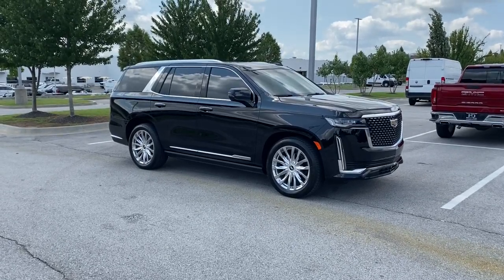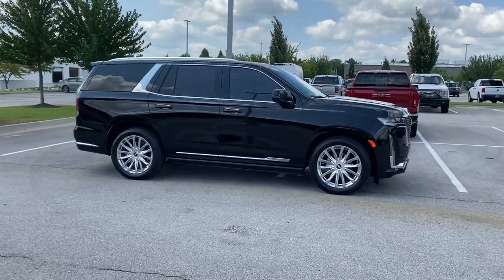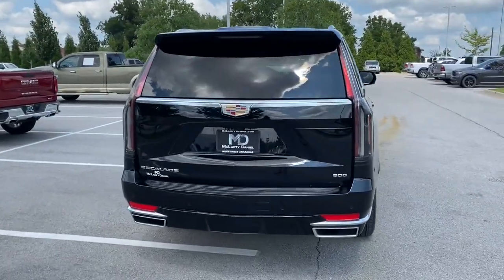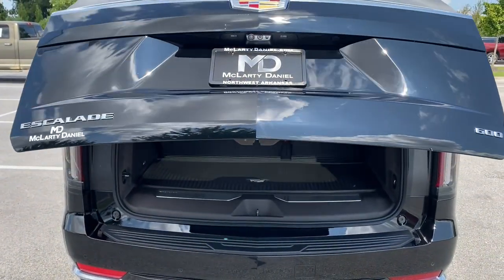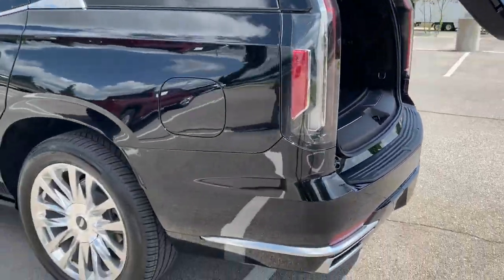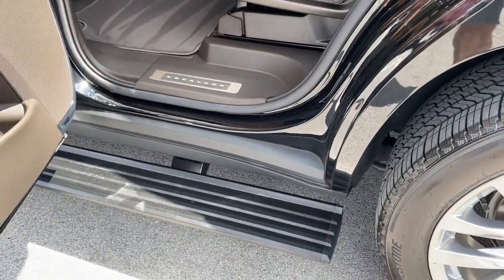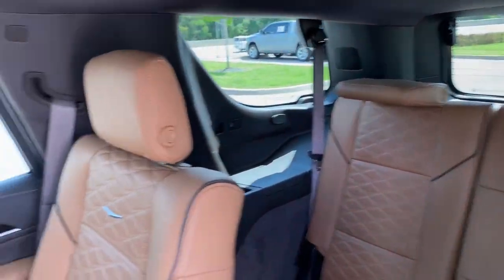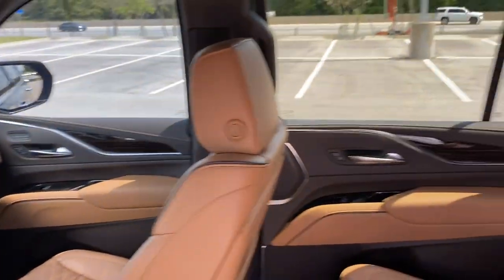2022 Cadillac Escalade Rogers, Bentonville, Fayetteville, Siloam Springs, AR, Joplin, MO PR251742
Black Raven Used 2022 Cadillac Escalade available in Bentonville, Arkansas at McLarty Daniel CDJR. Servicing the Rogers, Fayetteville, Siloam Springs, AR, Joplin, MO area.
2022 Cadillac Escalade Premium Luxury - Stock#: PR251742 - VIN#: 1GYS4CKLXNR251742

Bluetooth 4WD Brandy With Very Dark Atmosphere Accents Leather 16.9 Diagonal OLED Infotainment Screen 19 Speakers 2-Presets Memory For Driver Seat Adjuster 3.23 Axle Ratio 3rd row seats: split-bench 4-Wheel Disc Brakes 8-Way Power Driver Seat Adjuster 8-Way Power Front Passenger Seat Adjuster ABS brakes Adaptive Cruise Control Air Conditioning Air Ride Adaptive Suspension AKG Studio 19-Speaker Audio System Alloy wheels All-Weather Integrated Cargo Liner (LPO) AM/FM radio: SiriusXM with 360L AppLink/Apple CarPlay and Android Auto Auto High-beam Headlights Auto tilt-away steering wheel Auto-dimming door mirrors Automatic Seat Belt Tightening Automatic Stop/Start Automatic temperature control Brake assist Bumpers: body-color Compass Delay-off headlights Door Lock & Latch Shields Driver door bin Driver vanity mirror Dual front impact airbags Dual front side impact airbags Electronic Limited-Slip Differential Electronic Stability Control Emergency communication system: OnStar Directions & Connections Enhanced Automatic Emergency Braking Enhanced Automatic Parking Assist Four wheel independent suspension Front anti-roll bar Front Bucket Seats Front Center Armrest w/Storage Front dual zone A/C Front reading lights Fully automatic headlights Garage door transmitter Glass Breakage Sensor Heads-Up Display Heated & Ventilated Driver & Front Passenger Seats Heated door mirrors Heated Driver & Front Passenger Seats Heated front seats Heated rear seats Heated steering wheel Hitch Guidance w/Hitch View Illuminated entry Illuminating Front & Rear Sill Plates Integrated Trailer Brake Controller Lane Change Alert w/Side Blind Zone Alert Leather Seating Surfaces w/Mini-Chevron Perf Inserts Leather steering wheel Low tire pressure warning Magnetic Ride Control Suspension Mechanical Limited-Slip Differential Memory seat Navigation System Night Vision Not Equipped w/4-Way Driver & Fr Pass Pwr Lumbar Not Equipped w/Steering Column Lock Occupant sensing airbag Outside temperature display Overhead airbag Overhead console Panic alarm Passenger door bin Passenger vanity mirror Performance Package Power door mirrors Power driver seat Power Liftgate Power moonroof Power Panoramic Tilt-Sliding Sunroof Power passenger seat Power steering Power windows Power-Retractable Assist Steps Preferred Equipment Group 1SB Premium Smooth Ride Suspension Radio data system Radio: AM/FM/SiriusXM w/Navigation Rain sensing wipers Rear air conditioning Rear anti-roll bar Rear Camera Mirror Rear Camera Mirror Washer Rear Cross Traffic Alert Rear reading lights Rear window defroster Rear window wiper Reconfigurable Full-Color Head-Up Display Remote keyless entry Reverse Automatic Braking Roof rack: rails only Running Board Assist Steps Security system SiriusXM w/360L Smart Trailer Integration Indicator Soft Closing Front & Rear Doors Speed control Split folding rear seat Spoiler Start/Stop System Disable Button Steering wheel memory Steering wheel mounted audio controls Super Cruise Tachometer Teen Driver Telescoping steering wheel Theft-Deterrent Alarm System Tilt steering wheel Touring Package Traction control Trailer Side Blind Zone Alert Trip computer Turn signal indicator mirrors Variably intermittent wipers Vehicle Inclination Sensor Vehicle Interior Movement Sensor Ventilated front seats Voltmeter Wheels: 22 14-Spoke Alloy w/Polished Finish Wireless Apple CarPlay/Wireless Android Auto. CARFAX One-Owner. Recent Arrival!brbr2022 Cadillac Escalade Black Raven Premium Luxury 4WD 10-Speed Automatic 6.2L V8brbrbrMcLarty Daniel Chrysler Dodge Jeep Ram 2201 SE Moberly Lane Bentonville Arkansas.